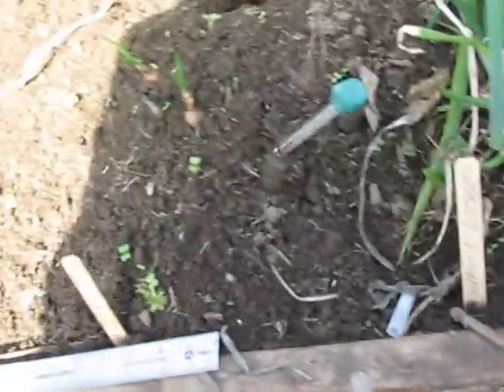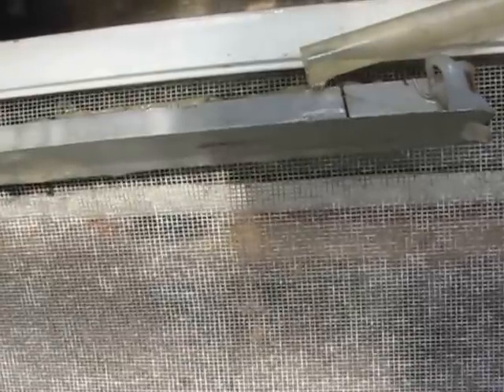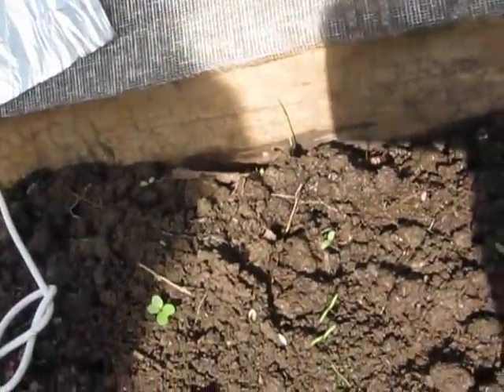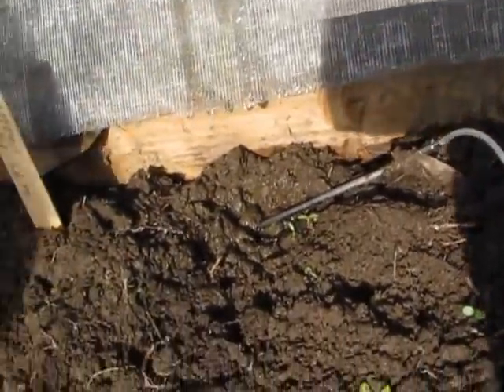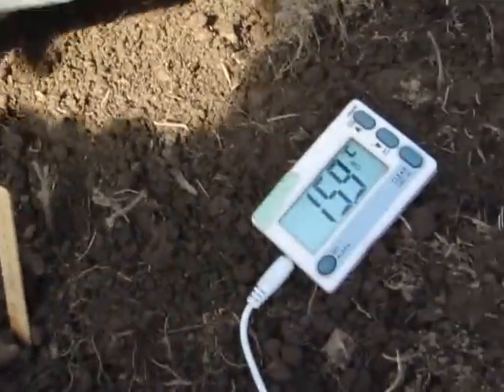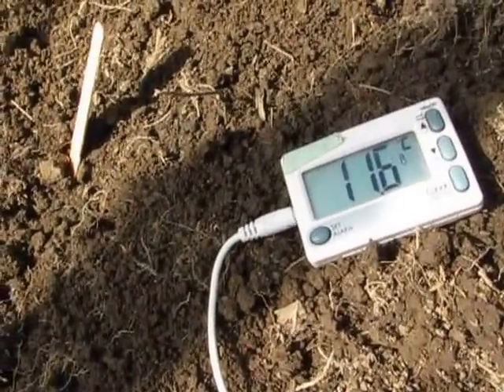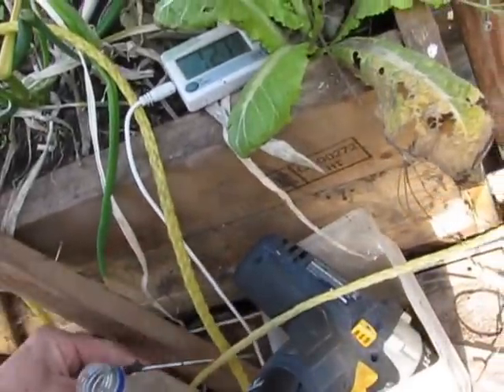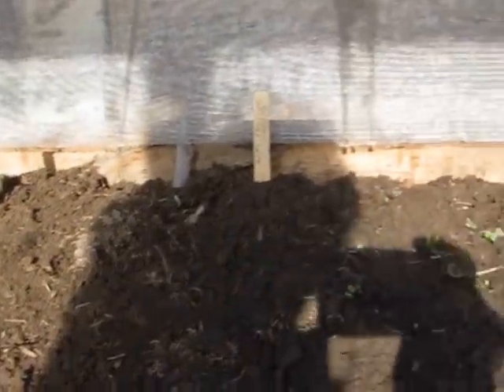Solar soil warmer update, It is most definitely working! January 26th 2014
People have claimed that the windowscreen heat mover is useless (because that is what people do).  This video shows that even without full sun on the screen, it is moving heat quickly down into the soil. Hopefully, now others will take it on and we can move this into widespread use.  Please use this, like it and pass it around. The future depends on you.